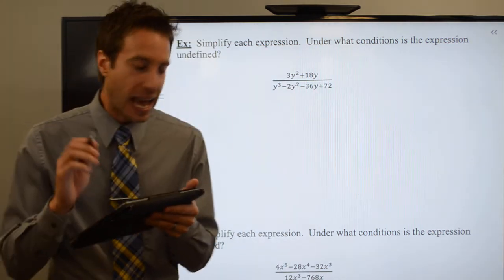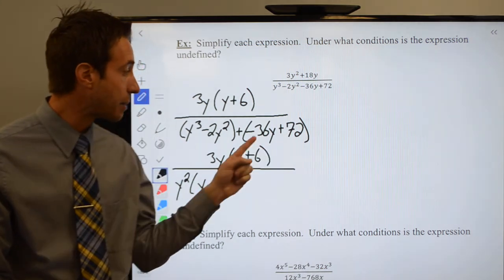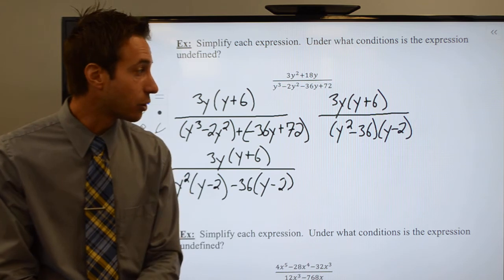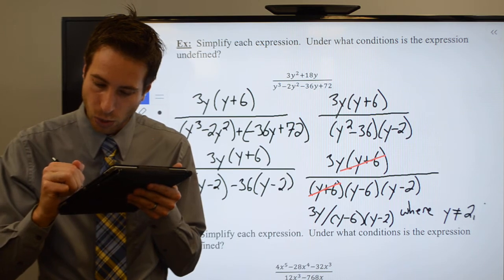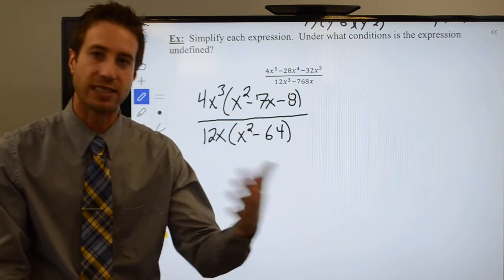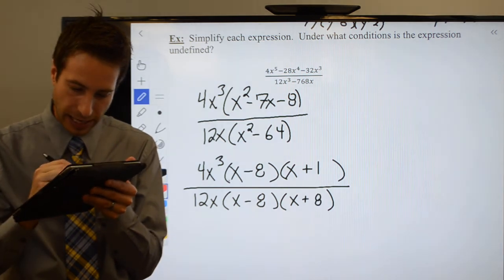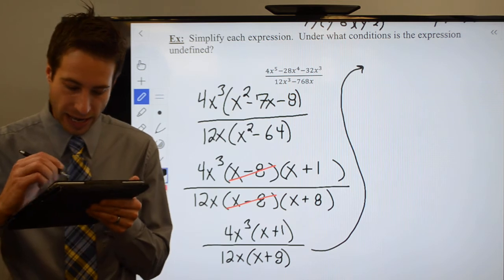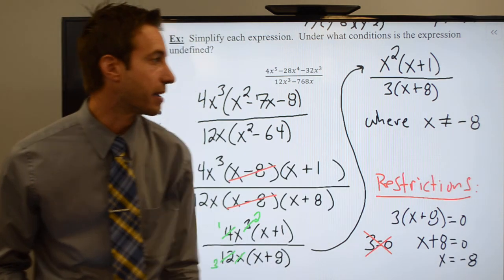Multiplying and Dividing Rational Expressions Part 5